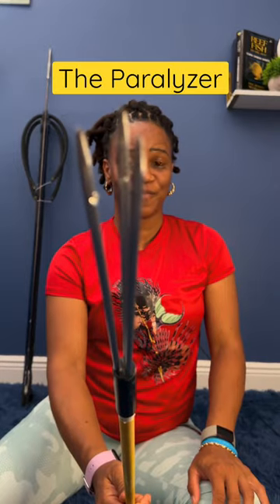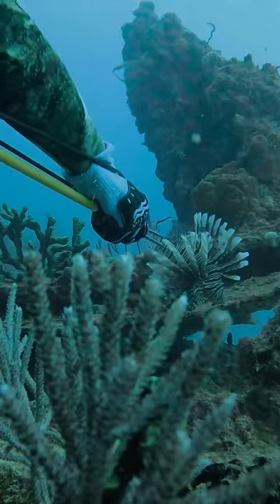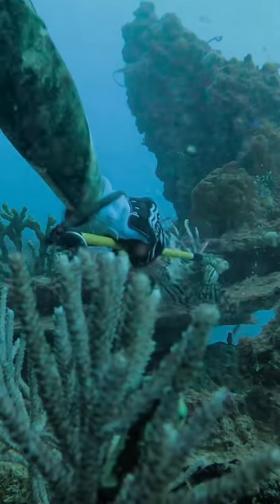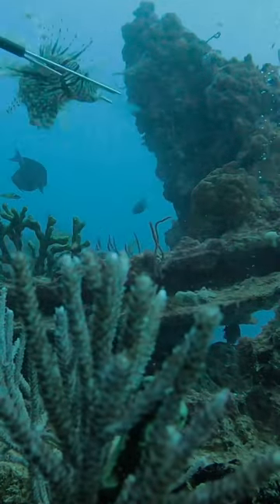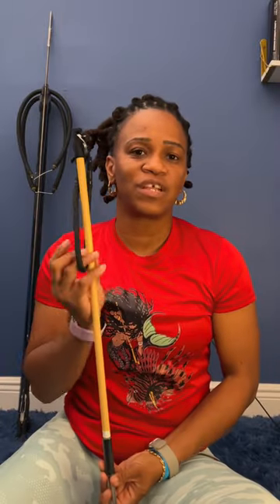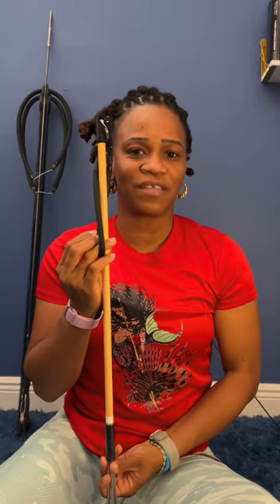Lionfish hunting? Learn how to use a pole spear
Lionfish hunting 101 - Use a polespear
It's easier to control a lionfish when using at least a 3 prong pole spear. It keeps the speared lionfish from spirally around and so decreases your chances of getting poked by their venomous spines.

Lionfish hunting? You'll need a pole spear